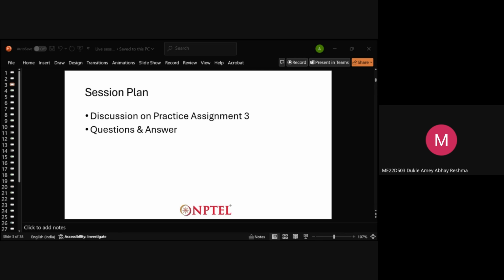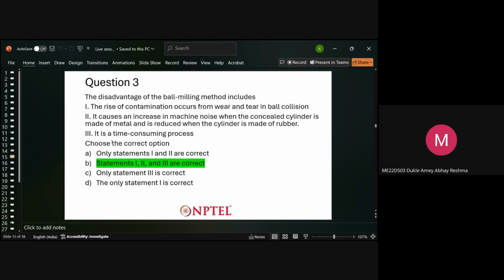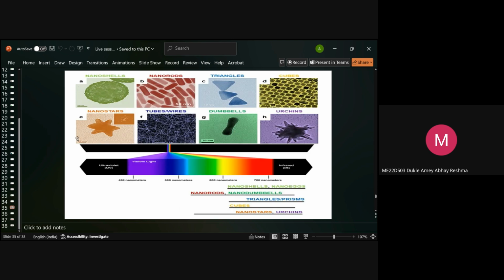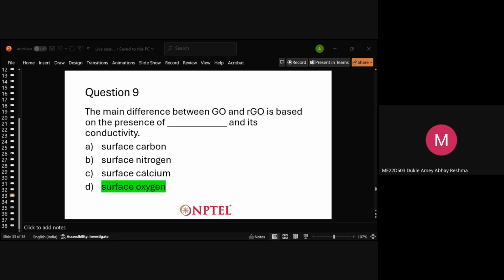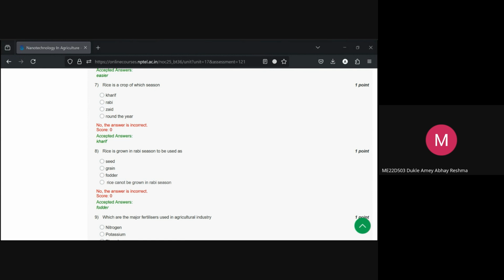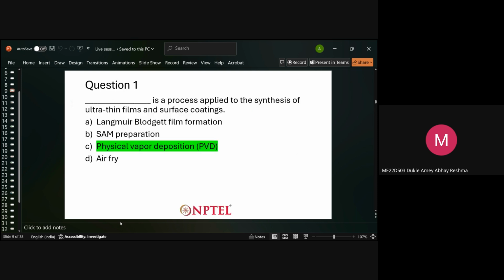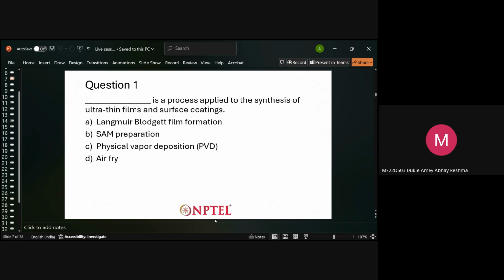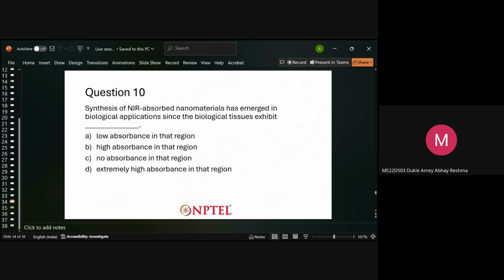Live Session 3 : NOC25_BT1 (11/02/2025)